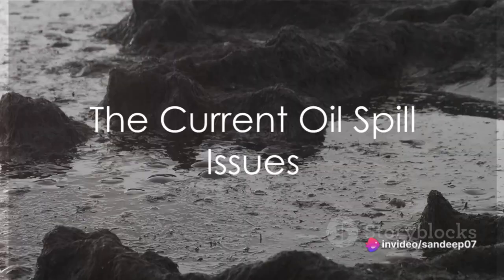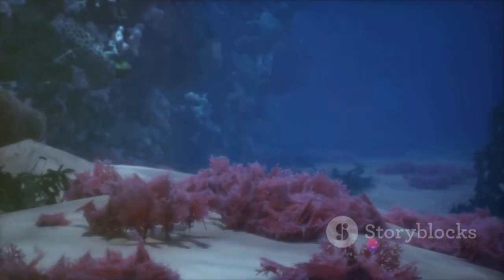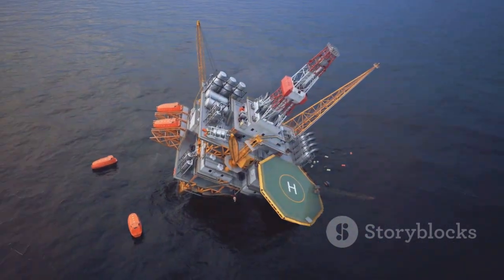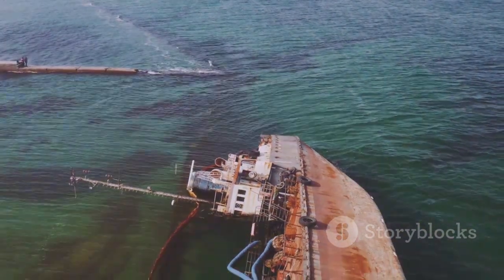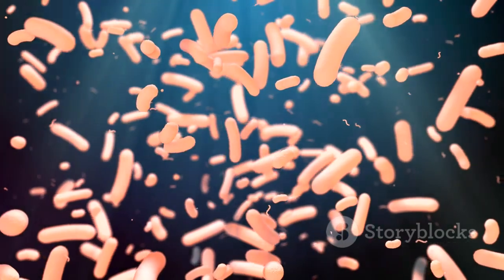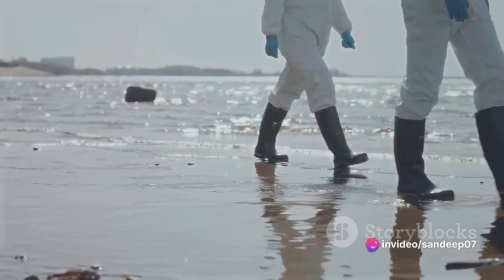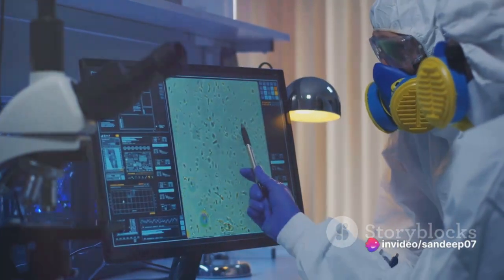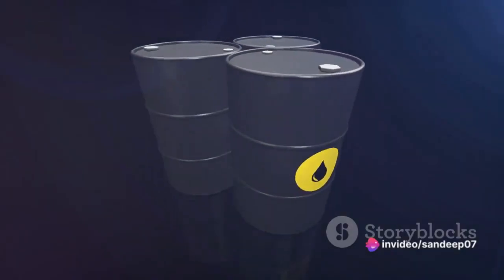Oil Zapper: The Future of Oil Spill Cleanups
Hey there! In this eye-opening video, we delve into the revolutionary Oil Zapper technology, a game-changer in tackling the devastating issue of oil spills. Join us as we uncover the immense benefits this technology brings to the table, offering a sustainable solution to an environmental crisis. Discover how Oil Zapper effectively breaks down and eliminates oil pollutants, minimizing the impact on our ecosystems. Don't miss out on being part of the change!

OUTLINE:

00:00:00 The Current Oil Spill Issues
00:01:10 Understanding Oil Zapper Technology
00:02:14 The Benefits of Oil Zapper Technology